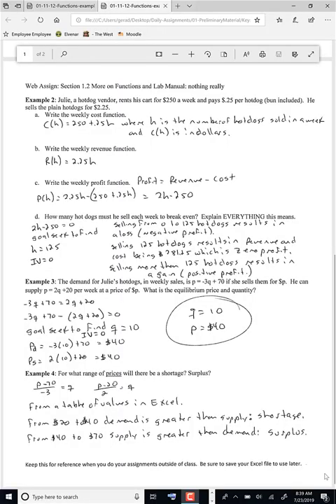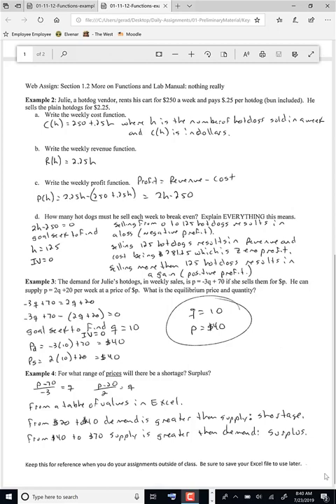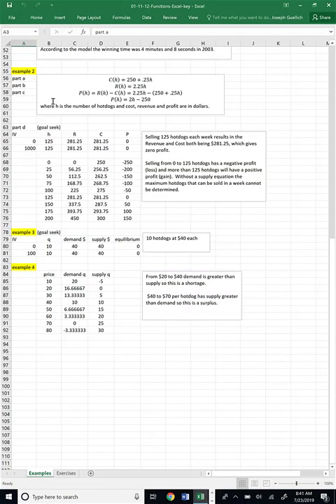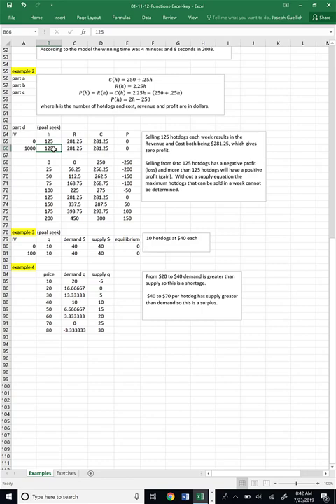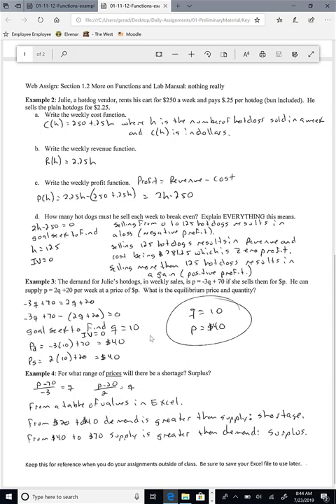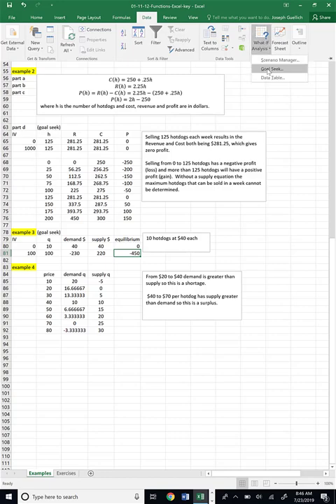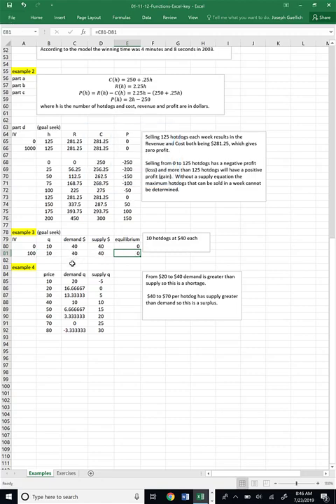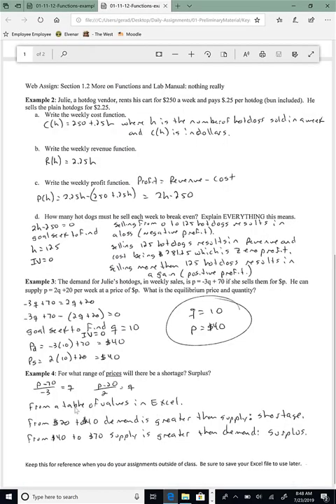ICA-01-Functions-examples 2-4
Examples of goal seek, break-even, equilibrium, suprlus and shortage.

Table of Contents:

00:00 - Introduction
01:23 - part d: goal seek for break-even
05:07 - example 3: goal seek for equilibrium
07:21 - example 4: equilibrium, surplus, shortage